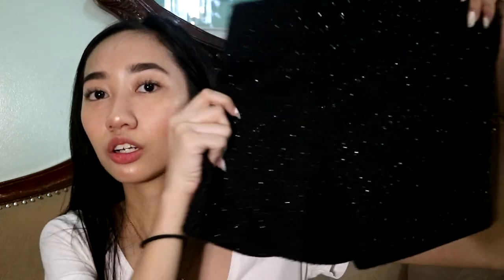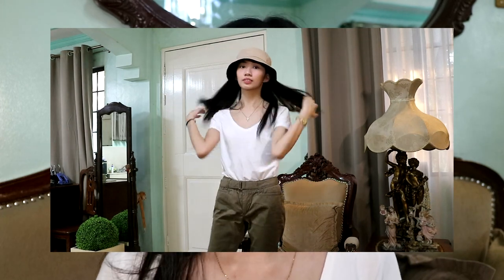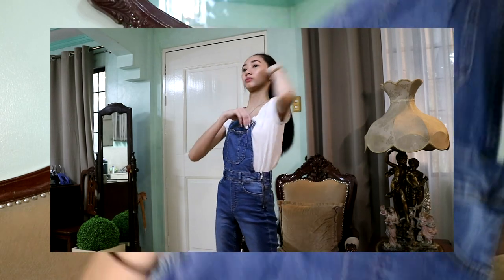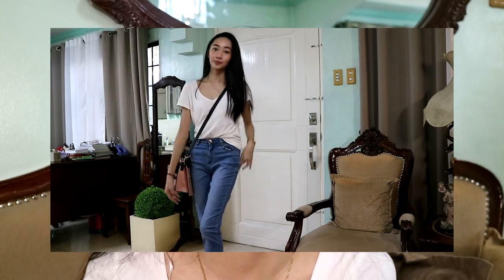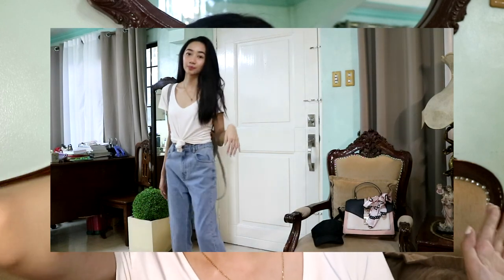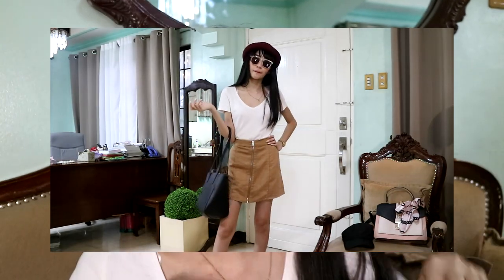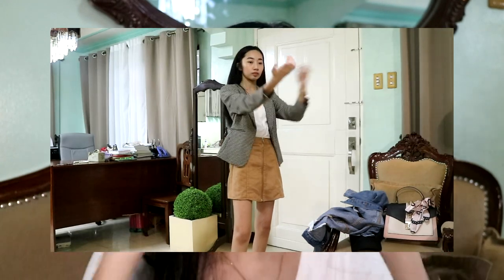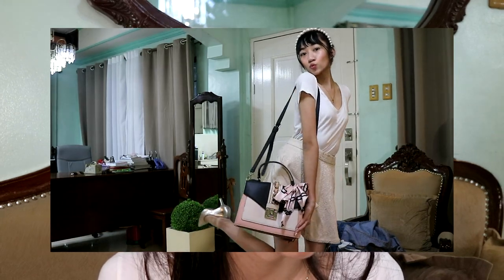Different Ways To Style a Basic White Shirt (Philippines) | Kamillah E.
Here are my ways on how I style my basic white tee. I hope you guys like it!

Adjust your volume if needed.

T W I T T E R